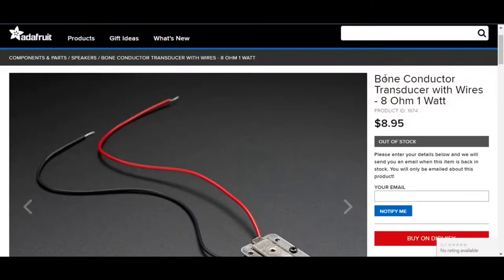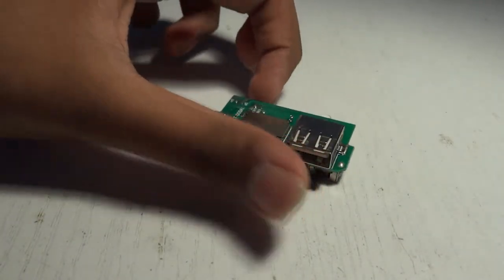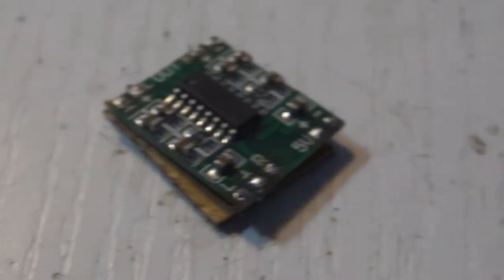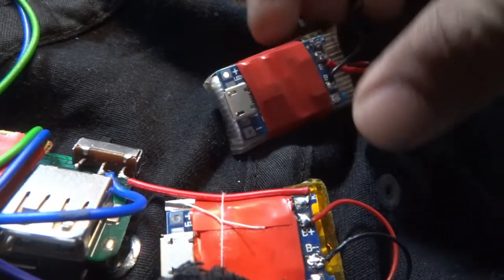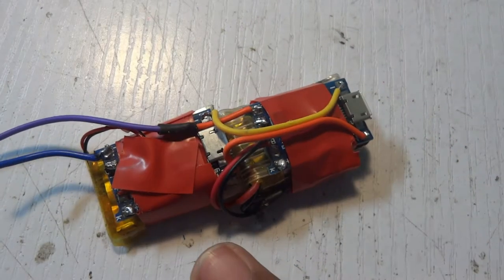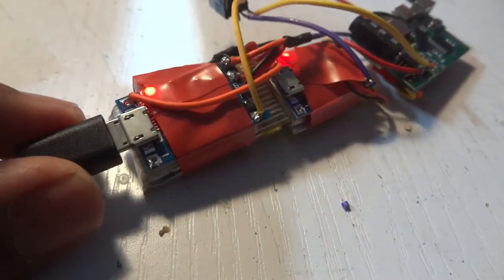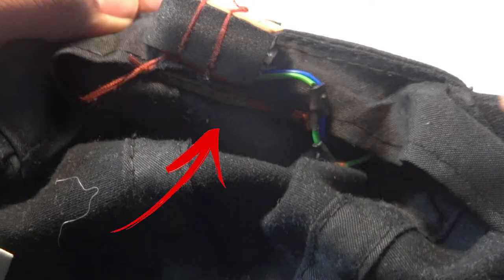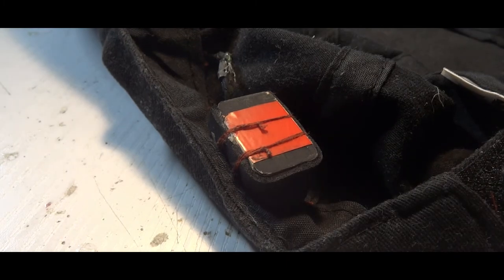Vibrating Hat Plays Songs | Bone Conduction Hat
Another Video Uploaded! Hope you enjoy the video!
---Info---
The Wiring is fairly simple similar to that of the Bluetooth speaker

With these Batteries it doesn't  really last very long But it also charges Very quickly so it can be upgraded.
This projects is more of a gimmick or a fun thing to make.
I recommend getting a big Hat that covers your head till your ear and a stiff one if possible.
All the Links are given below!
---Info---

Components
Bluetooth Audio Receiver

PAM8403 3W amplifier

Bone Conductor Transducer (Sold out , Available in DIGIKEY)
Components